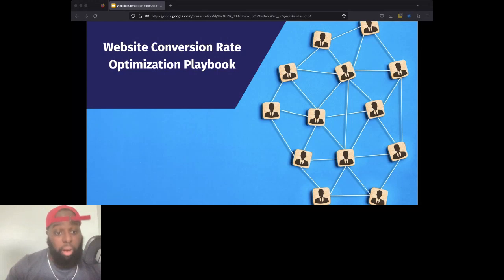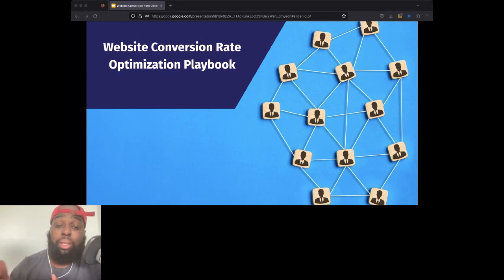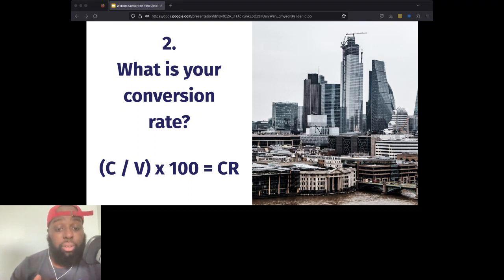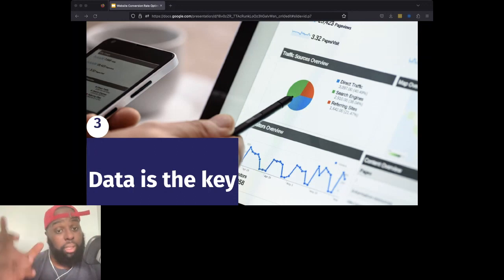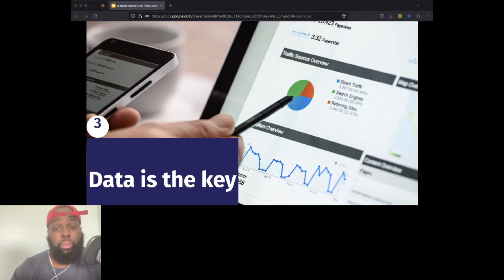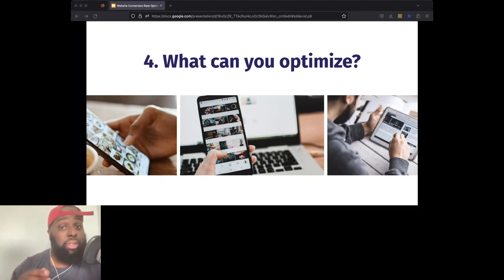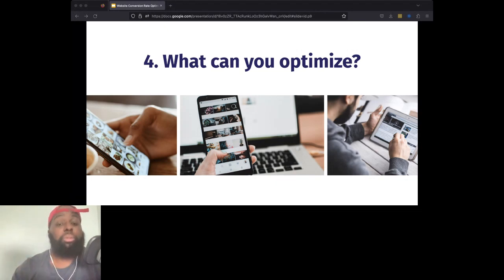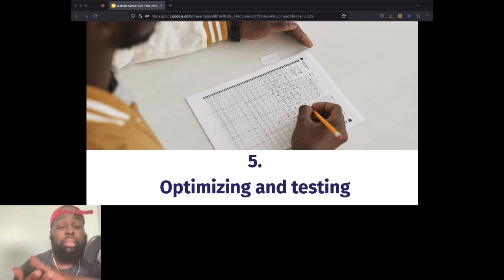Website Conversion Rate Optimization Playbook Webinar [REPLAY]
Conversion rates are measured by the percentage of people who take a desired action. A phone call or a sign-up to your email newsletter are all examples of conversions. The average website will get some (or all) of these regularly.

Conversions mean taking action.

Knowing your website's conversion rate is essential in ensuring it works efficiently and provides an optimal experience for its visitors.

Conversions result from these people visiting your website and then taking action, like filling out a request form or making a purchase.

This makes it important to track your website conversions to ensure that marketing efforts are producing the desired results for your business.

Even when visitors don't convert, you can use their data to tweak the elements on your site so that more visitors take action and grow your leads.

Check out this webinar if you want advice on optimizing your website's conversion rate. We show you ways to boost conversions and give tips on creating an enjoyable journey for customers from landing on your page through completing the desired action.

During this webinar, we:

-Learn about the different types of conversions and what exactly "macro" and "micro" mean
-See why it’s important to measure your conversion rates to create actionable data for your business
-Understand why you should only ever make changes based on data and not hunches or guesses
-Find out what you can optimize on your website to start increasing your conversions quickly
-Learn how to use A/B testing to know which of your changes are really boosting your conversions